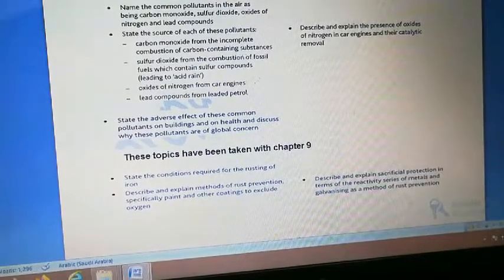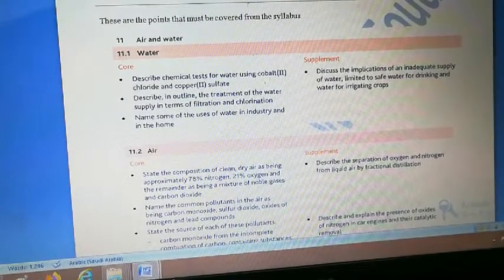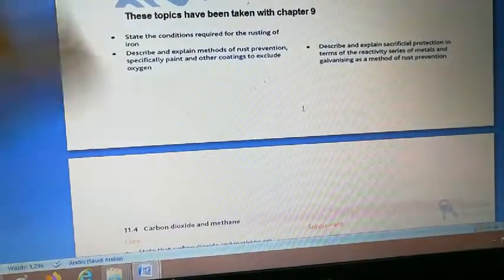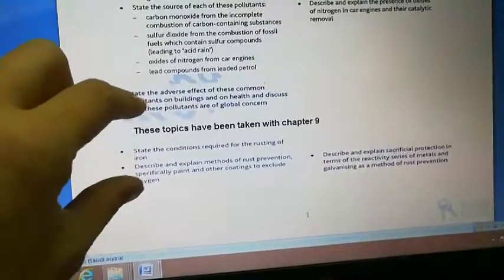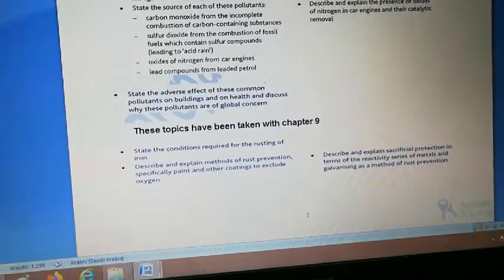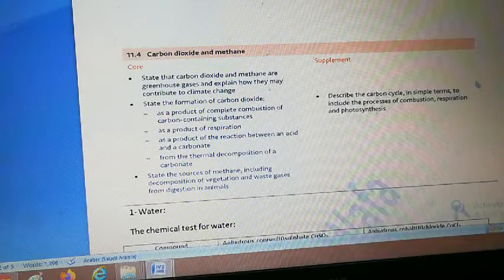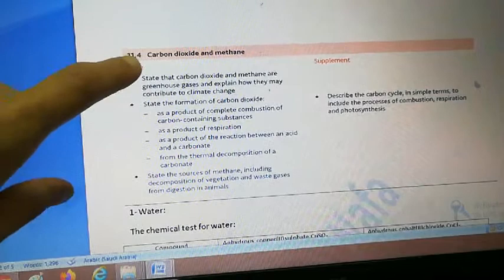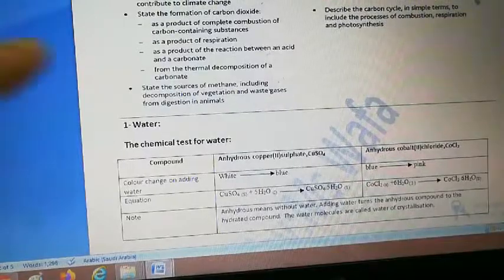( Chemistry - grade 9- ch 1-part 1 (introduction